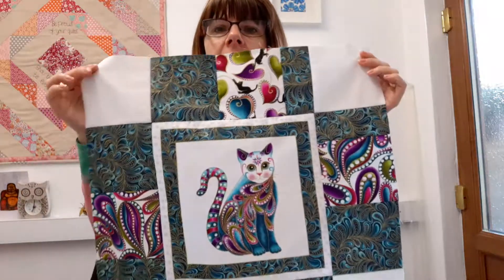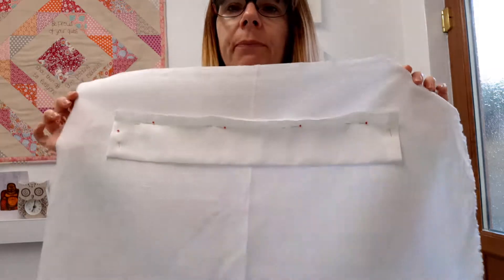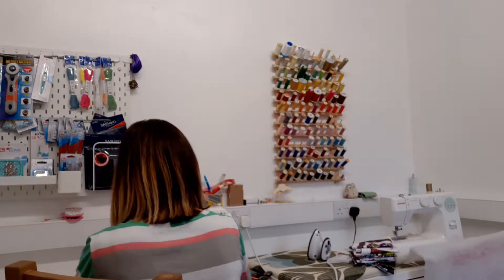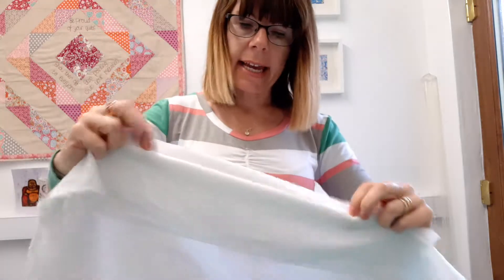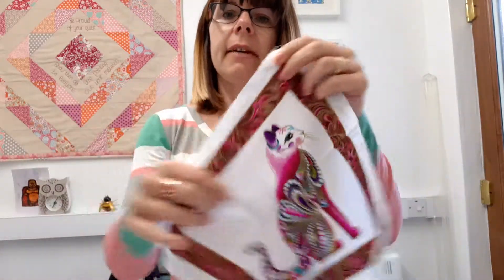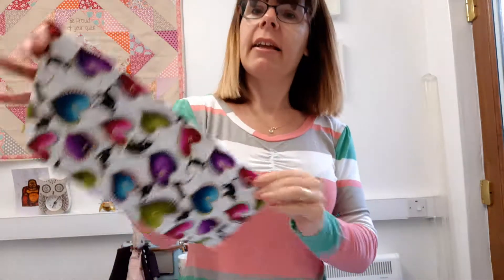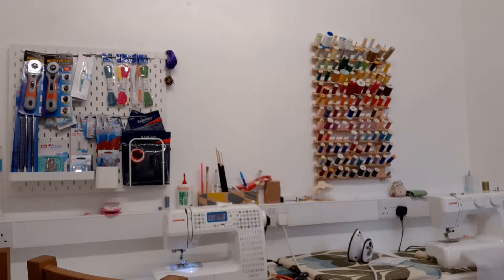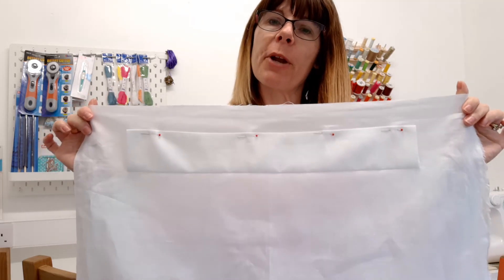How to hang your quilt on the wall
Here's a quick demo of how to make a sleeve and attach it to your quilt back, enabling you to hang it on your wall.

Kits available for JUST £17.95.

More pictures on facebook, just visit @SewPrettySewMindful